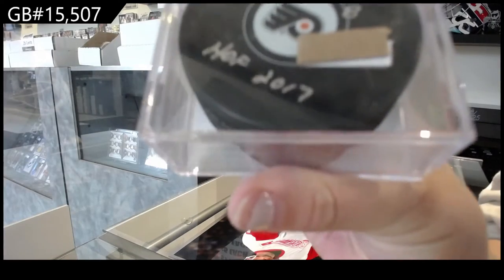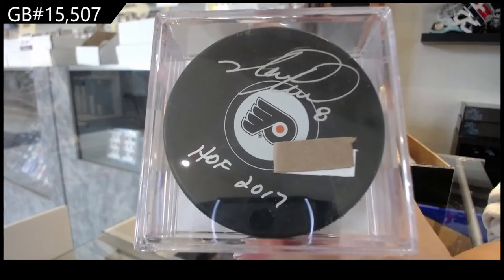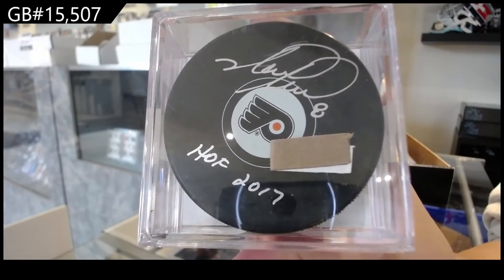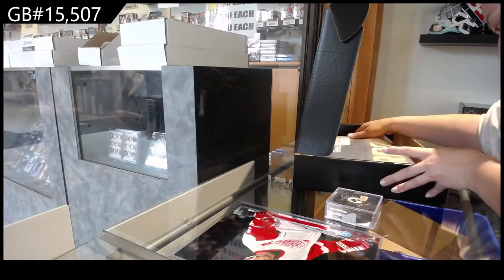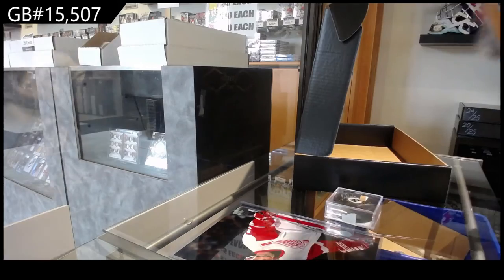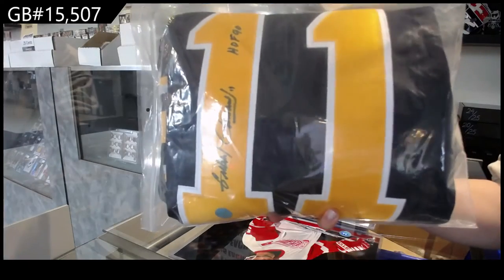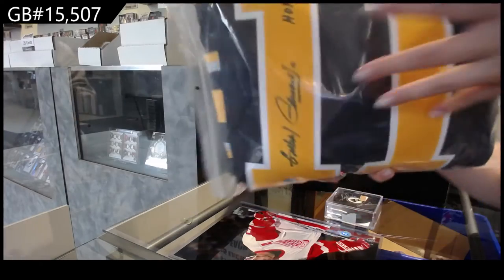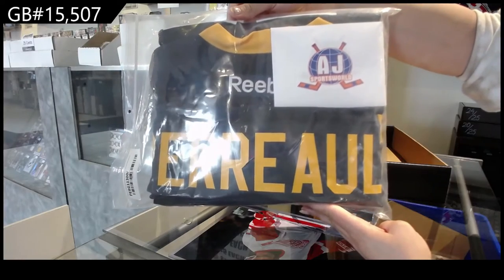CNC Infinity Memorabilia Hockey Box Break - C&C GB #15,007